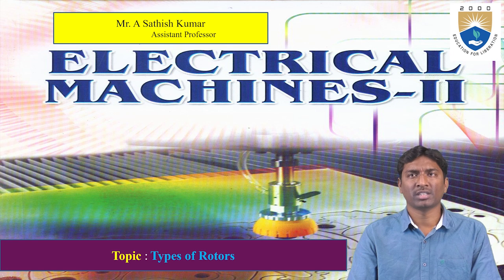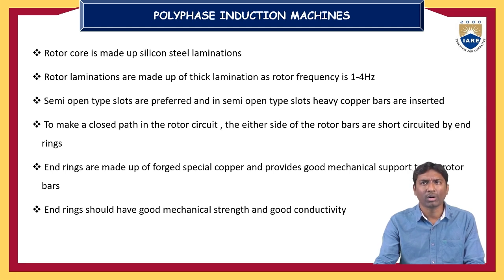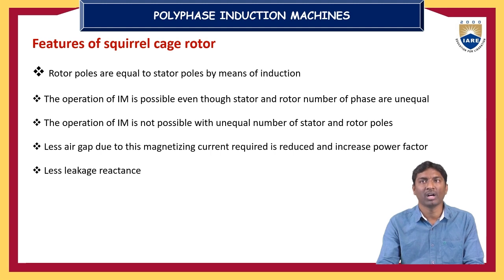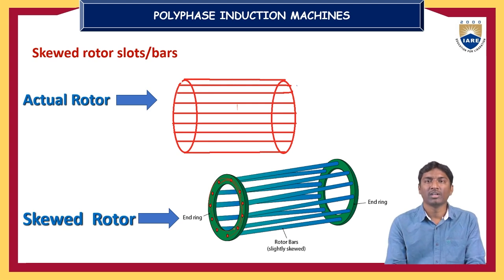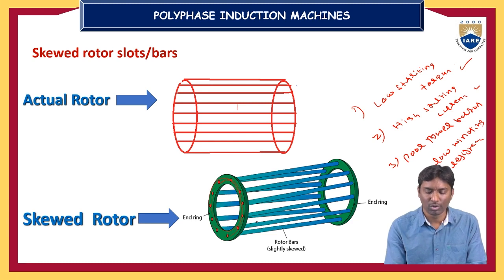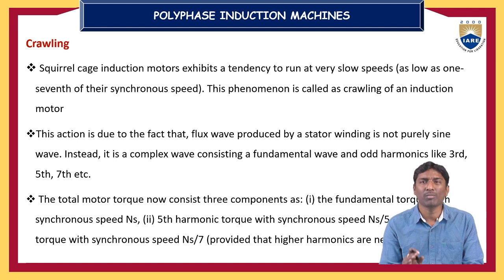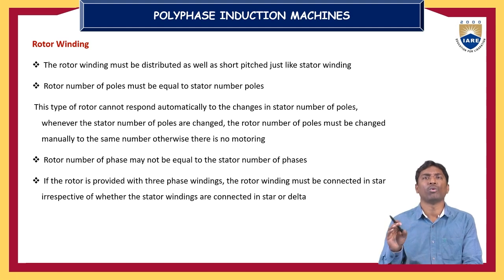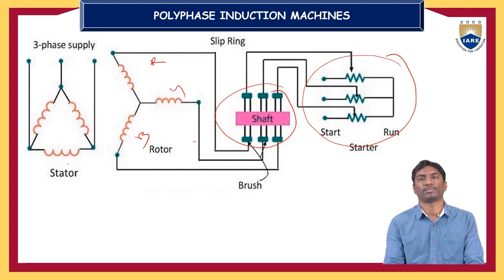Types of Rotors by Mr.A Satish Kumar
Types of Rotors by Mr.A Satish Kumar | Department of EEE | IARE

Telangana, India.